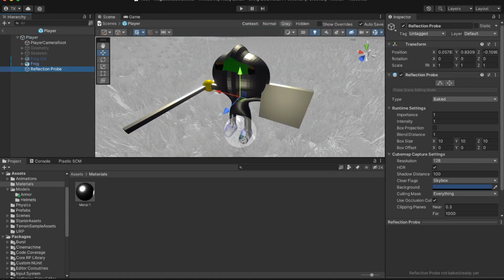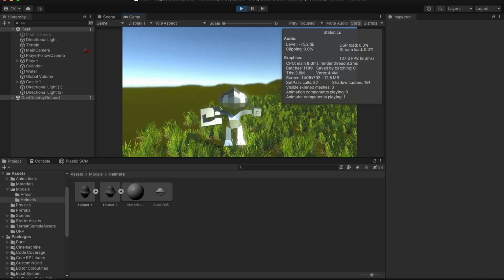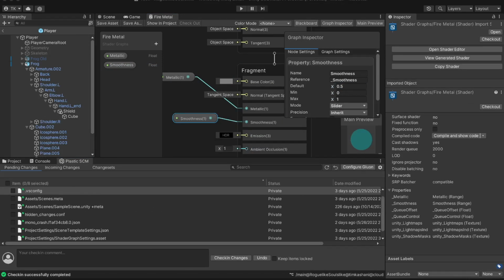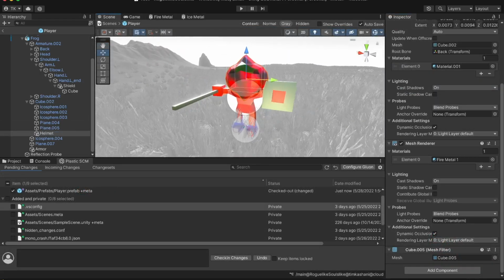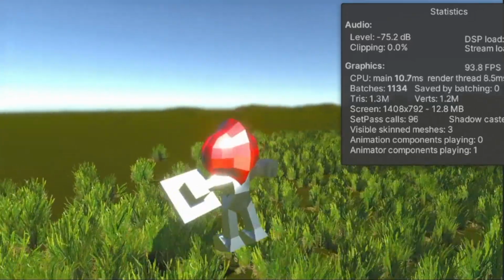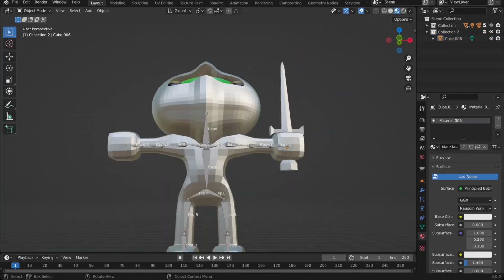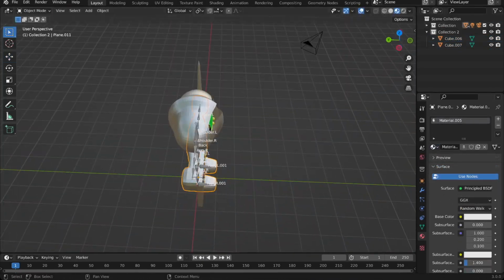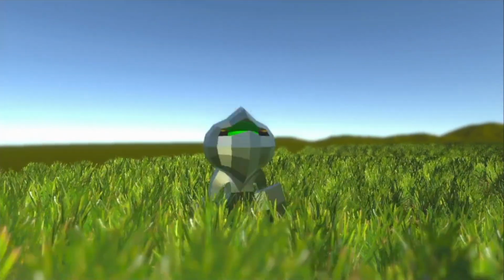Soulslike Frog Devlog 2: Armor and Weapons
Very excited about this game